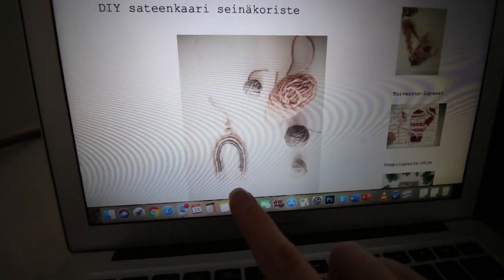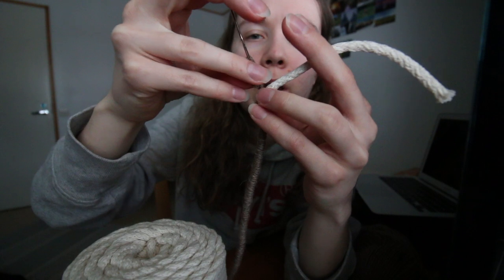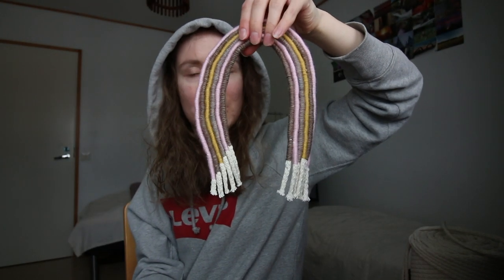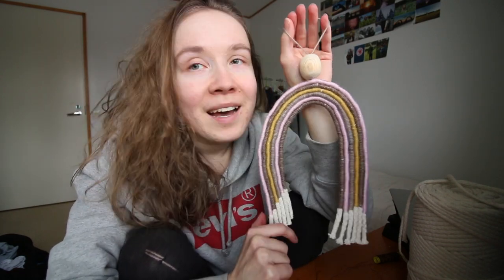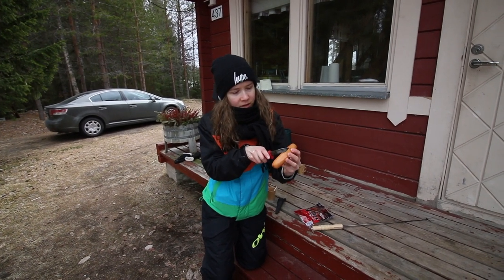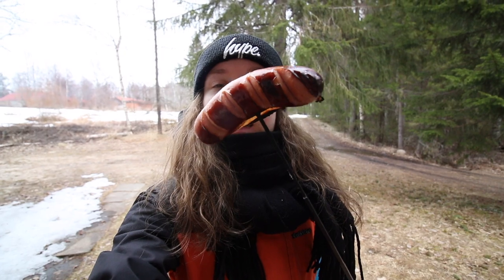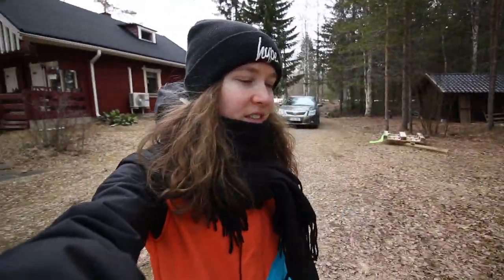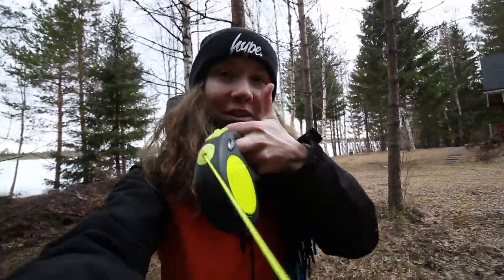QUARANTINE VLOG #2: DIY Rainbow & May Day in the countryside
I really liked filming that first quarantine vlog, so here's another one! In this video, I attempt to make a DIY craft and spend May Day in the countryside in Northern Finland. My sister and I also find something horrible in one of the old buildings.

If you are reading this, I hope you're doing well and have a nice day! x